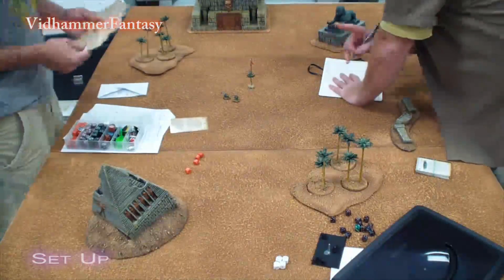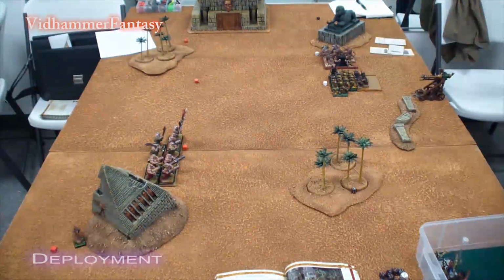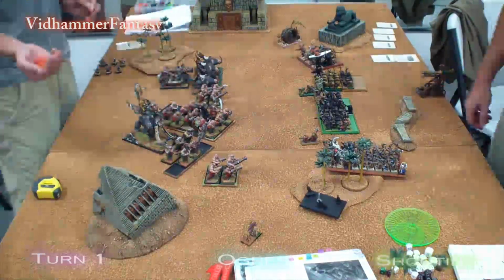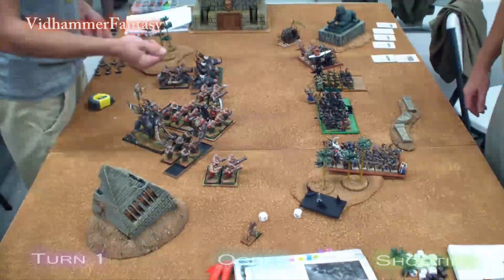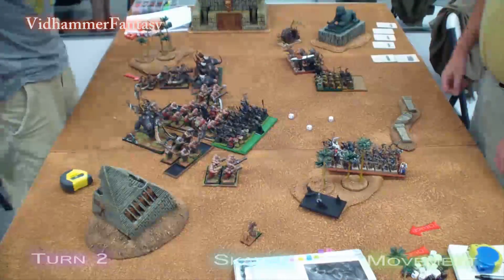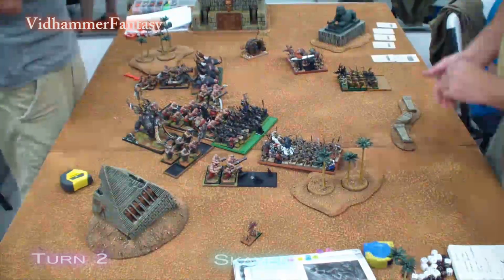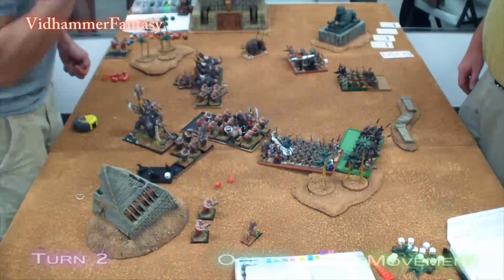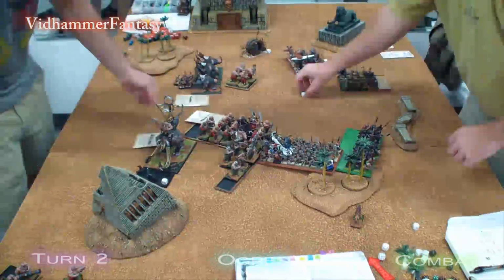Warhammer Fantasy Batrep - Learn2Play December Tourney Round 3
I'm fighting Ogres again in this third round matchup.